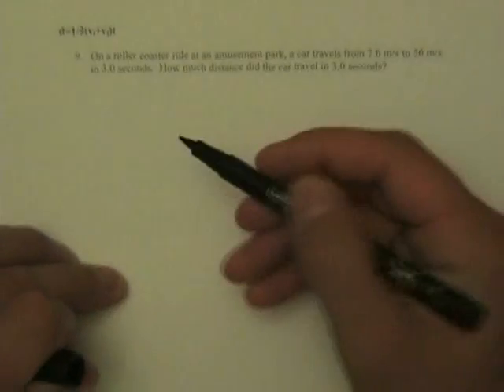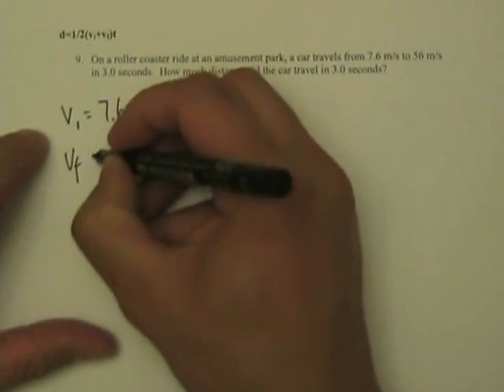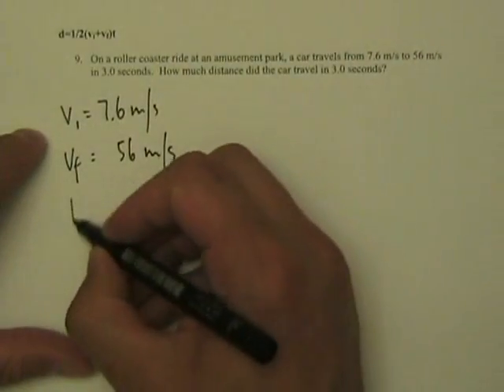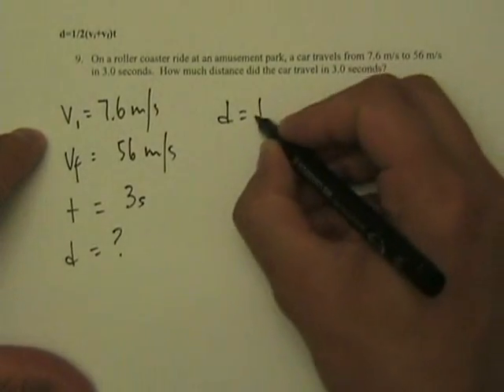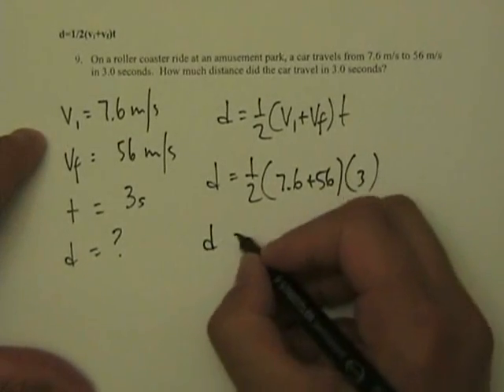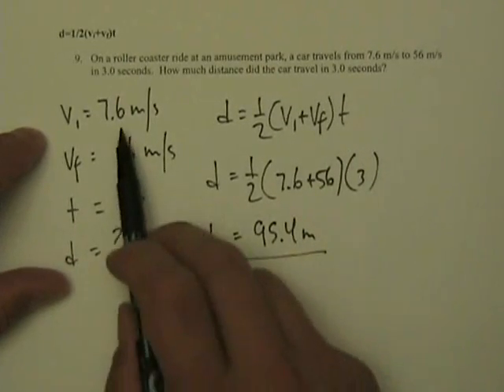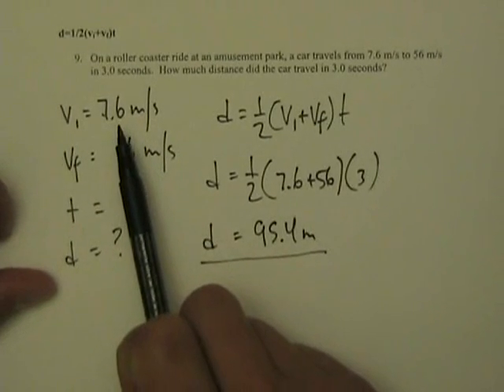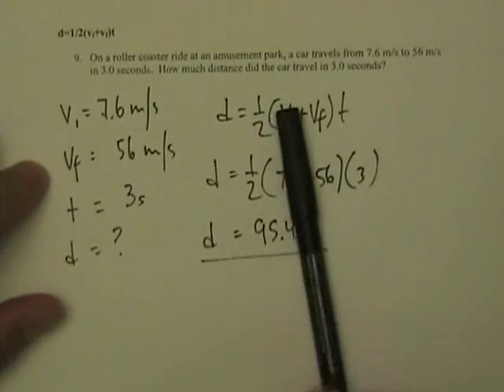d=1/2 (vi +vf)t and vf = vi + at (acceleration without graphs)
using both equations